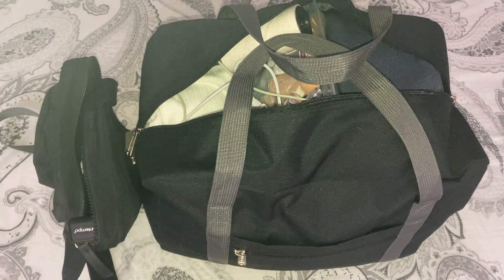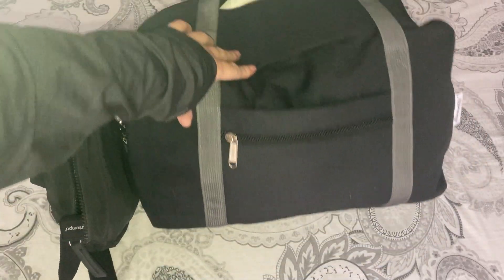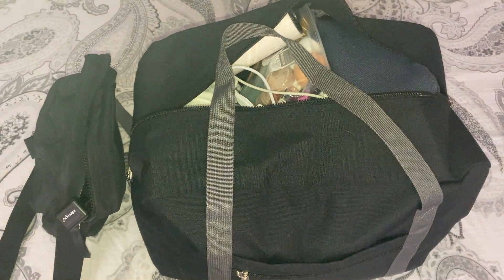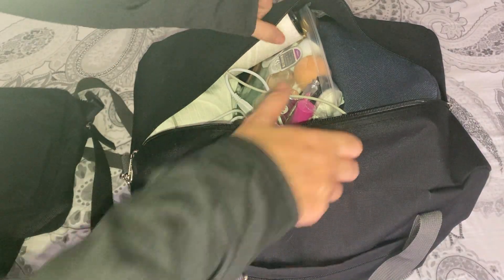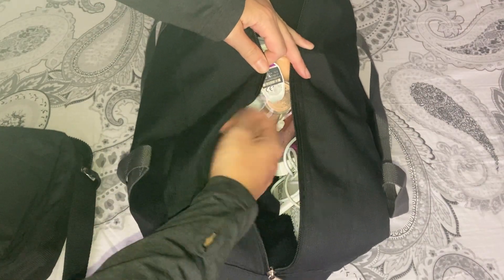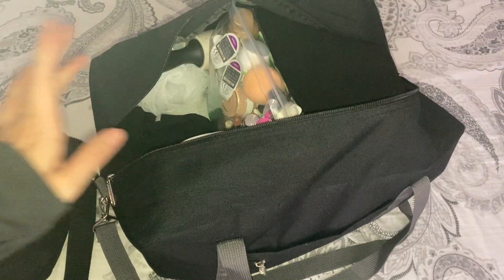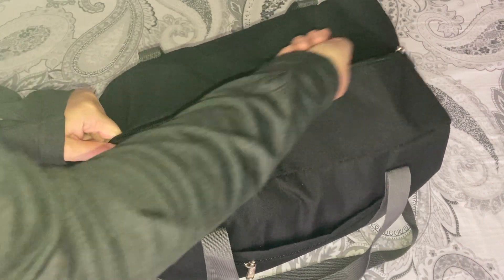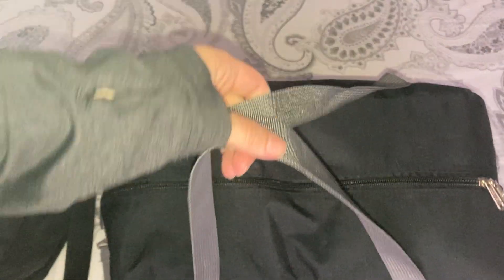Pack with me for a 4 day city break - personal hand luggage only - Ryanair ✈️🧳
See what I packed for my city break flying with Ryanair personal hand baggage only

Bag purchased from Amazon; (will try find link)